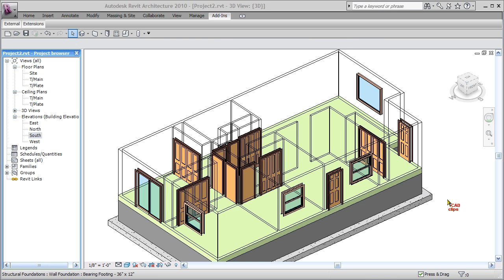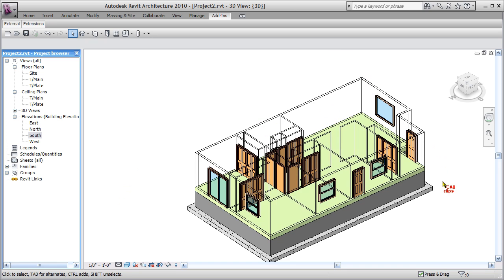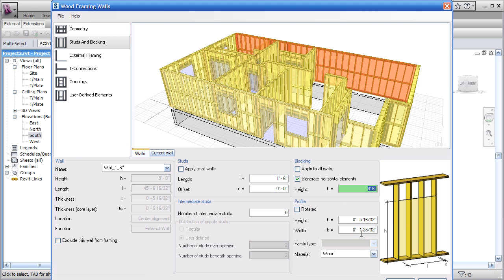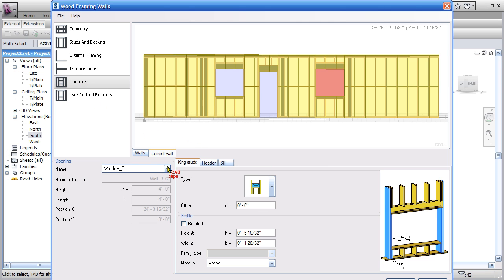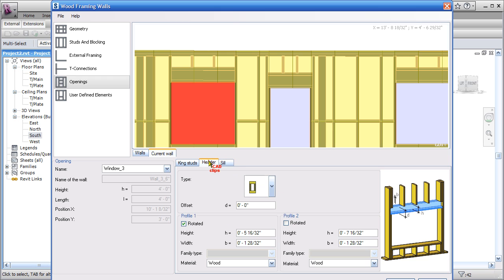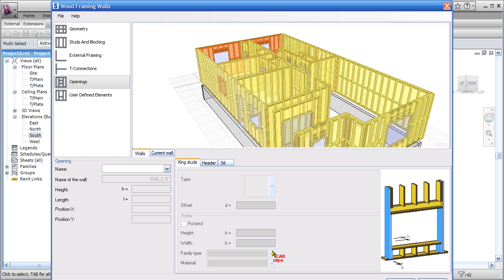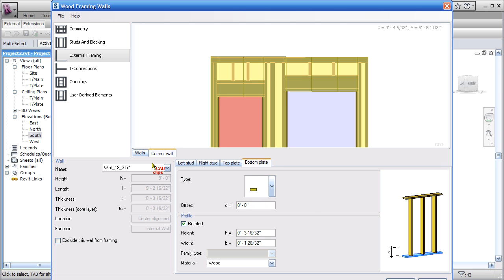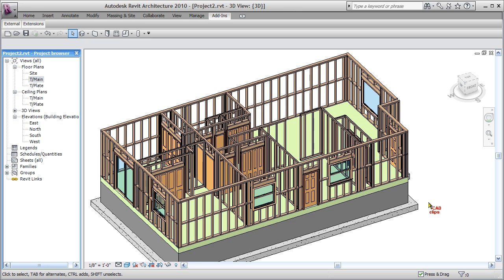REVIT Wood Framing Walls Extension - CADclip